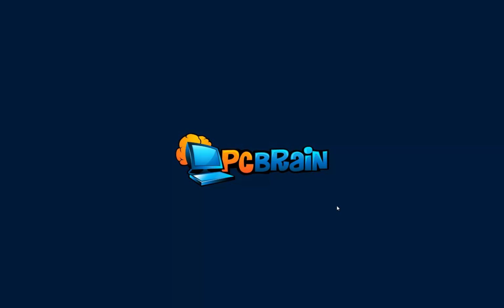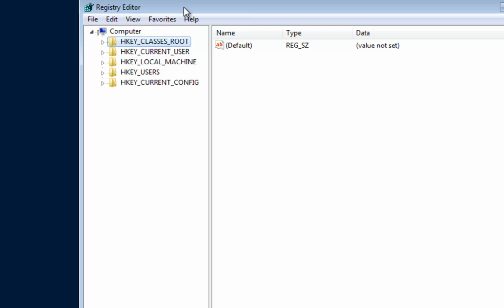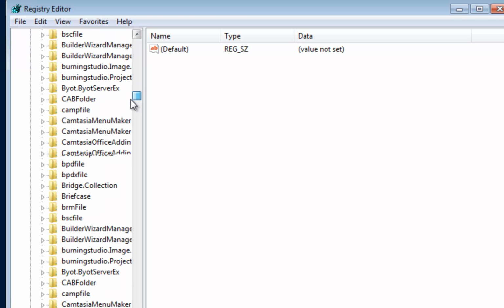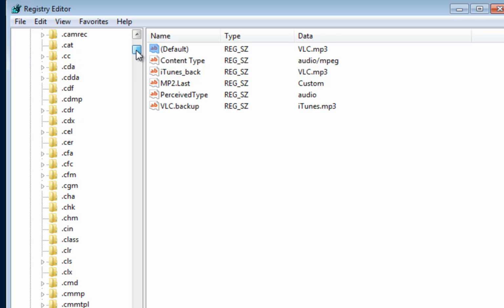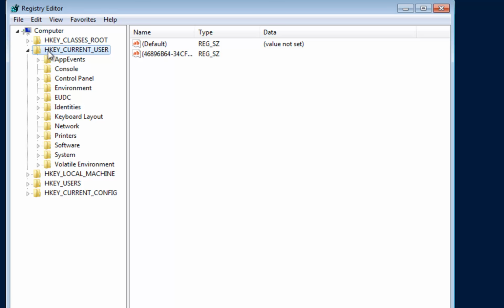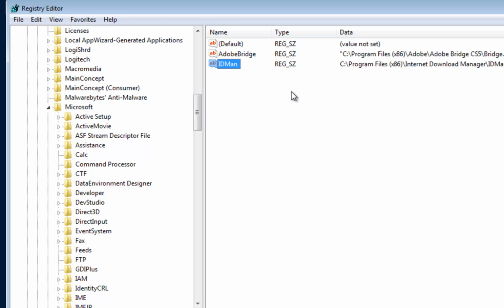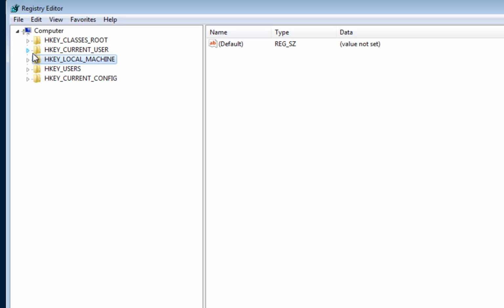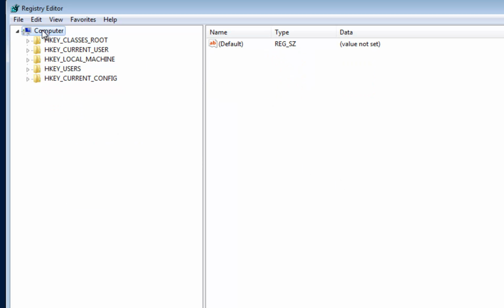Windows Registry Overview - pcbrain.info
A quick overview of the very importaint Windows Registry.